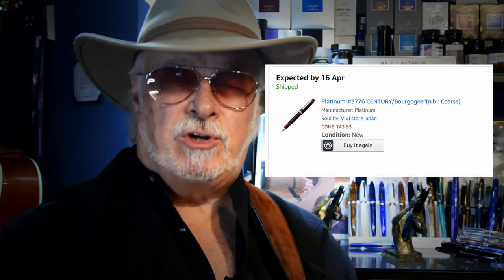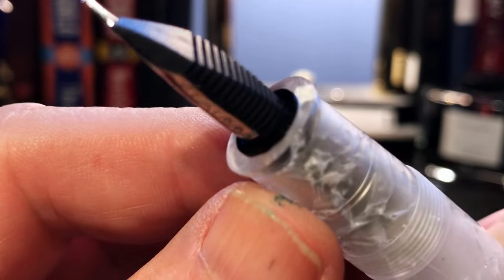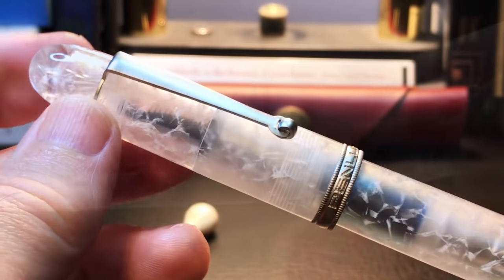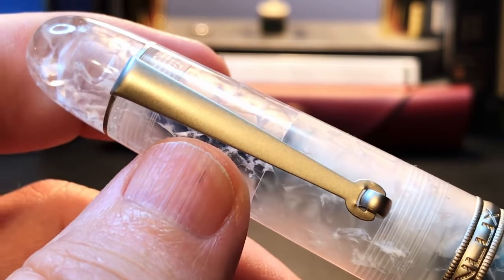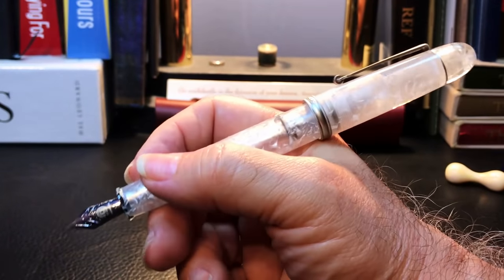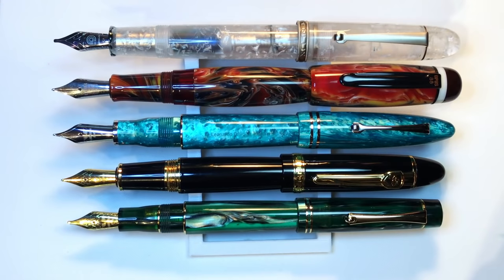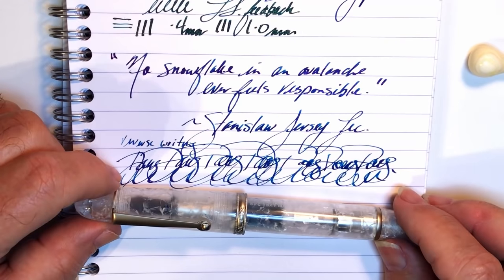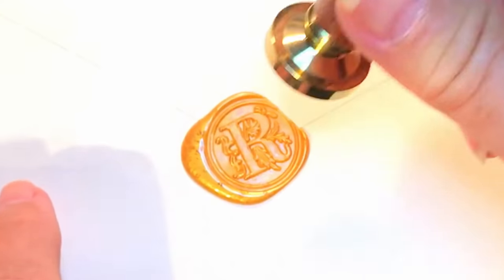Penlux Masterpiece Grande Snowflake 1 1 Stub Unboxing and Review 2021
This is a new fountain pen company for me. Penlux is a company out of Taiwan and this Penlux Masterpiece Grande is a gorgeous, large, piston filler. This one is in the limited finish "Snowflake". I unbox it, talk about the parts and features of the pen, provide some size comparisons and measurements, and then do a writing sample. After the writing sample, I talk about what I like and what I don't like about the pen. Please feel free to use the chapters provided below to skip to various parts of the review.

Etsy Shop for "Ink Buddy" Items:

Chapters:
Start 0:00
Introduction 0:47
Unboxing 5:00
Inking the Pen 8:03
Parts and Features 9:18
Size Comparisons 20:05
Measurements 21:09
Writing Sample 21:24
Likes and Dislikes 27:13